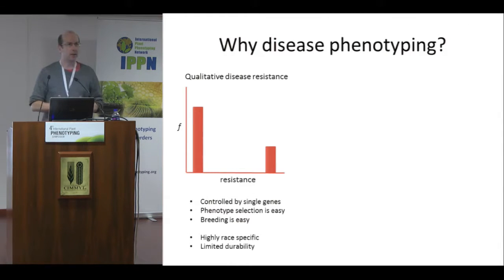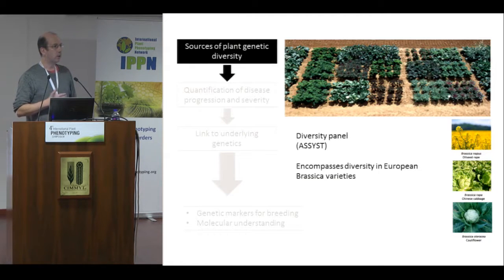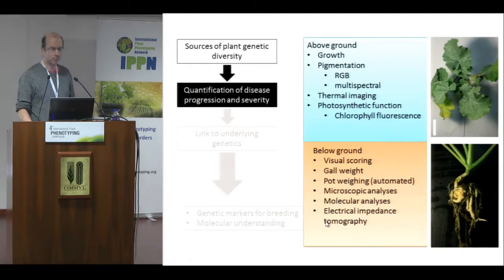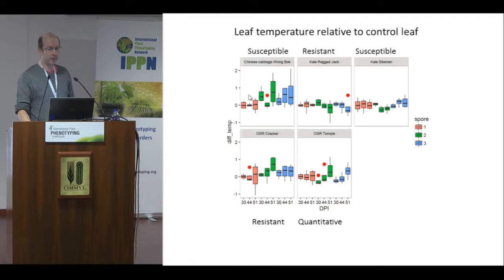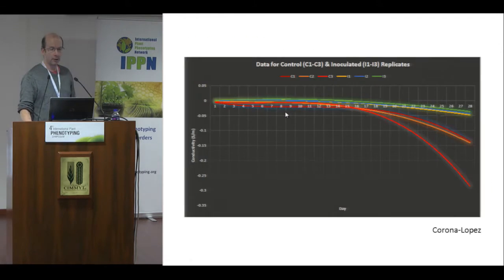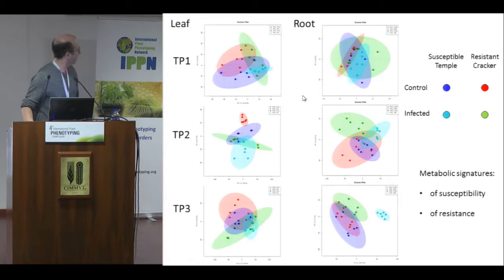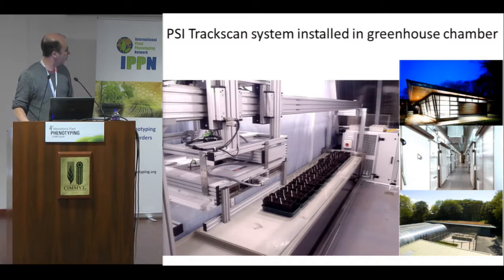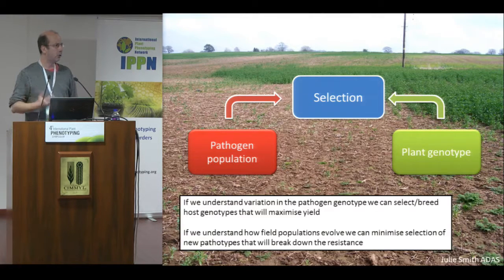Plant disease phenomics: Identification of quantitative resistance in crop plants using phenomic app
Stephen Rolfe

Plant disease phenomics: Identification of quantitative resistance in crop plants using phenomic approaches